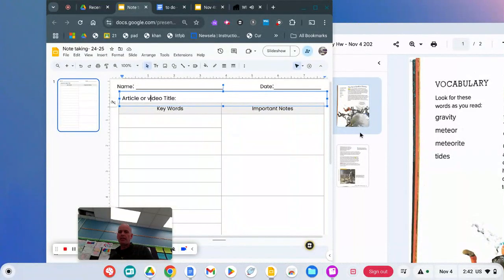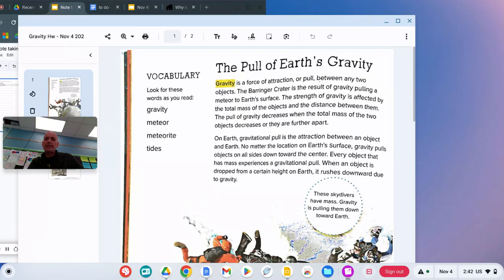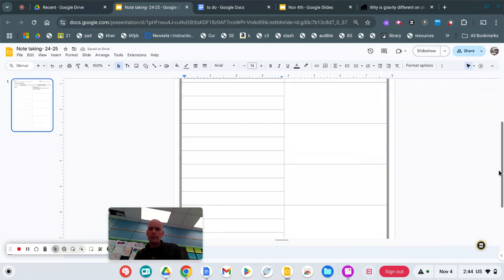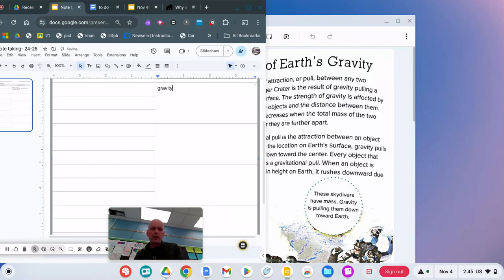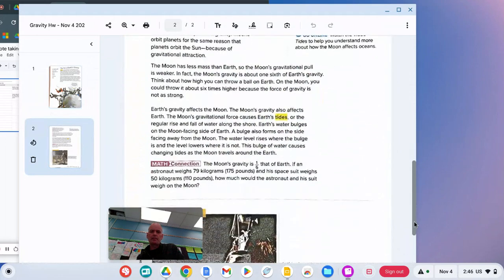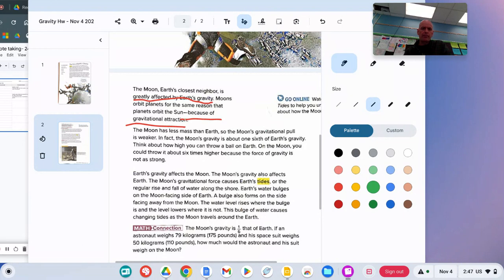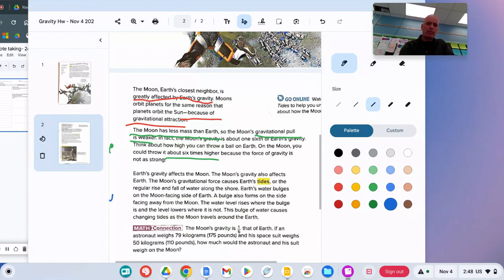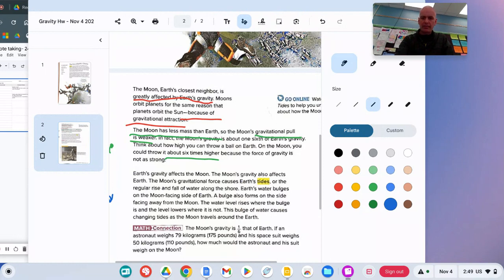gravity article homework